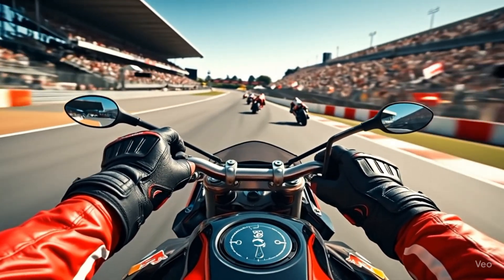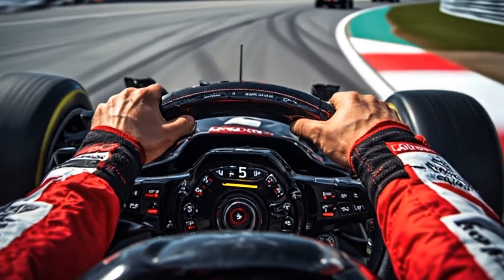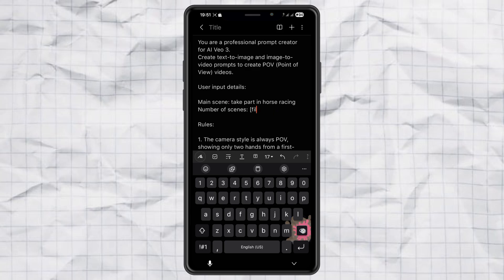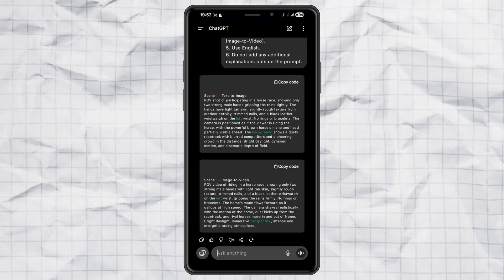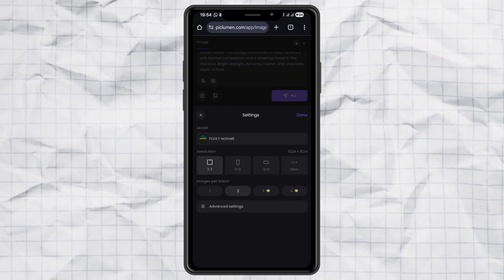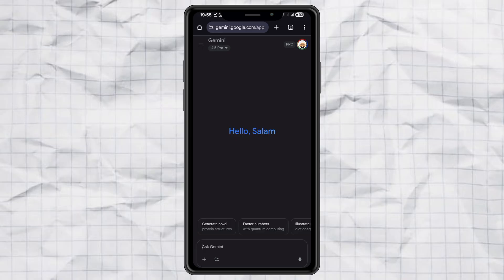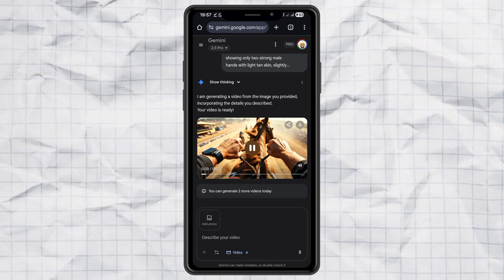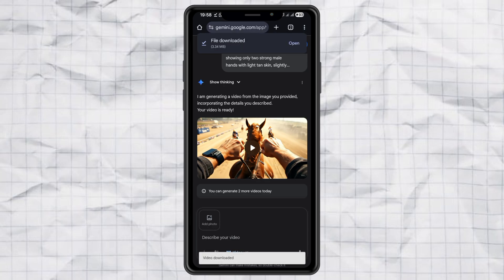How to Make Viral POV AI Videos with Veo 3 | Easy Step-by-Step Tutorial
POV AI videos are trending everywhere on social media, and the best part is—you can make one super easily with AI! In this video, I’ll show you a simple step-by-step tutorial on how to create stunning POV videos using ChatGPT, PicLumen, and Google Gemini (Veo).

No complicated editing, no expensive tools—just prompts, AI, and your creativity. We’ll start by making the perfect prompt with ChatGPT, then generate realistic images with PicLumen, and finally bring them to life as a POV video using Gemini’s Veo feature.

If you’ve been wondering how creators make those viral POV videos that look so cool, this tutorial is for you. By the end, you’ll know exactly how to create your own POV content that could blow up on TikTok, Instagram Reels, or YouTube Shorts.